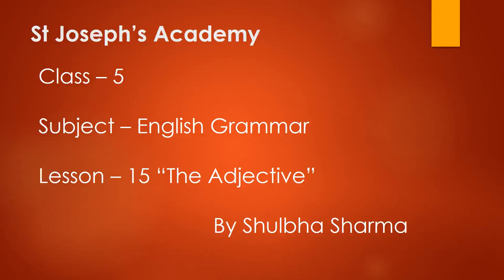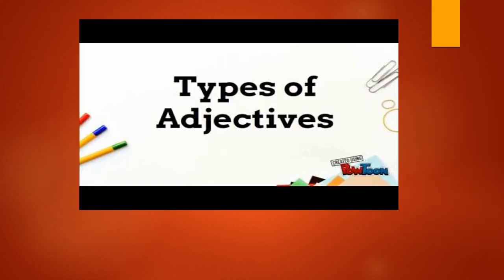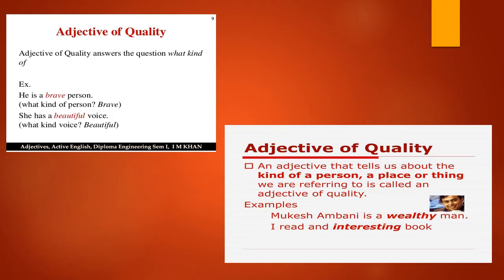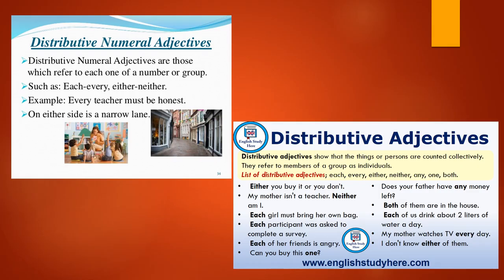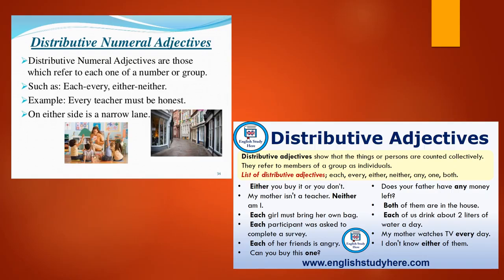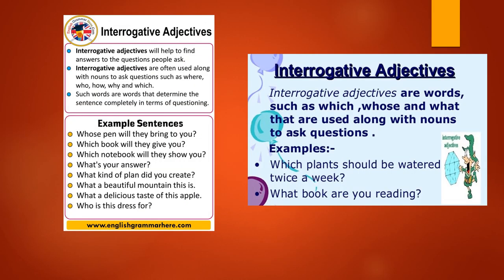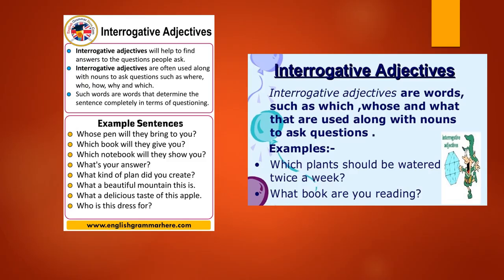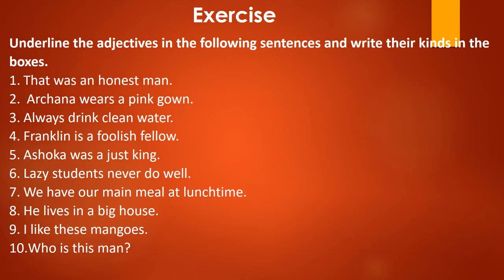Class 5, English Grammar, Chapter 15 (The Adjective) by Shulbha Sharma